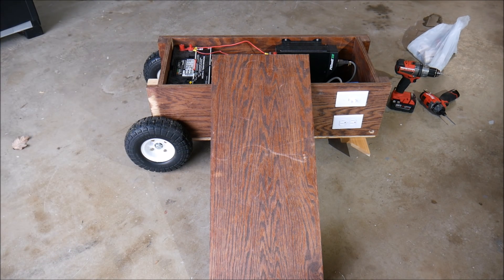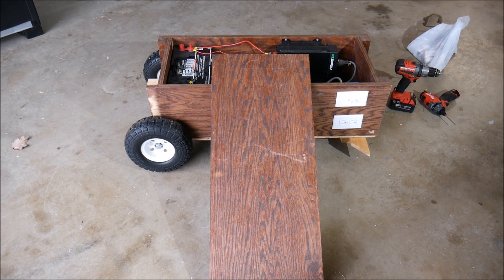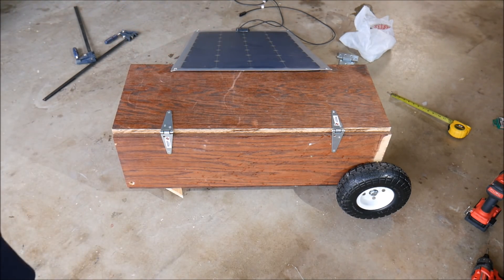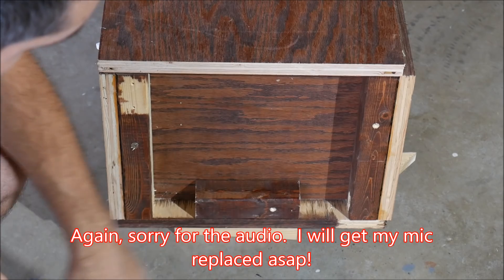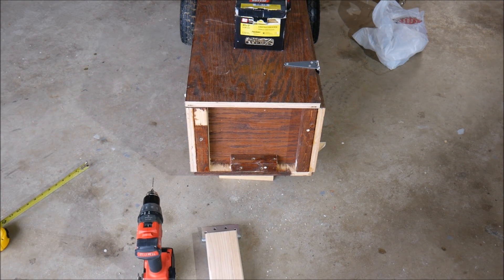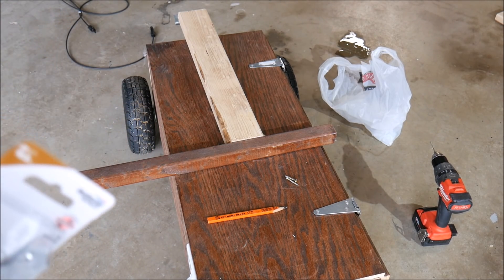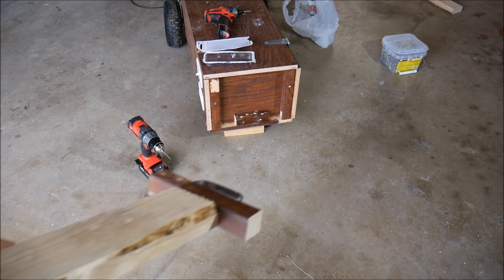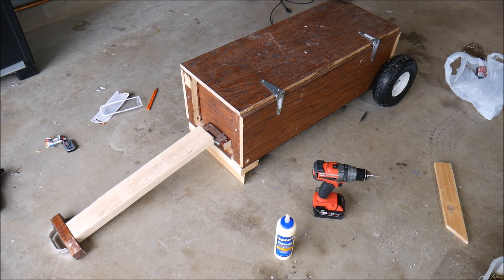Solar Generator Project - Part 4 Finishing Touches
In this final installment of the solar generator project, we will wrap up creating the lid and "wagon handle" as well as add a foot on the front to make it level with the rear wheels when it is not moving.

This solar generator is a rough prototype that I am going to use and abuse for 4-6 months while I think up improvements such as better materials, waterproofing, data logging, power metering, lighter weight, and better packaging.  So don't judge this book by its cover!  It won't be this ugly and awkward, I promise.

Some of the components used in this project are:

Charge Controller

Solar Panel